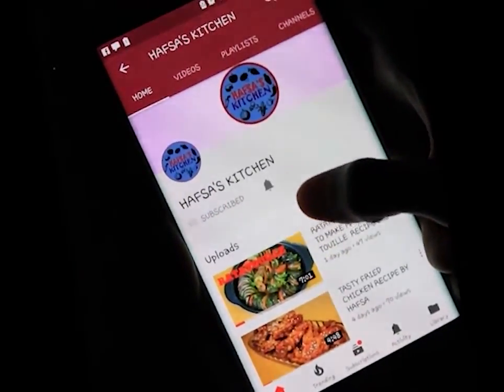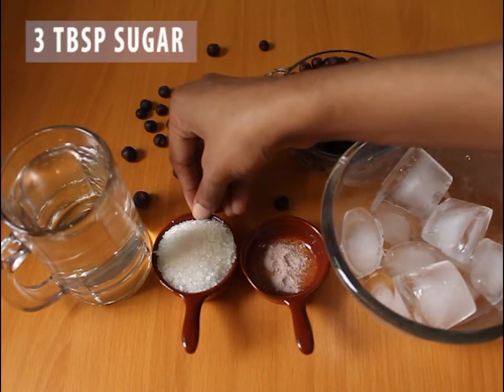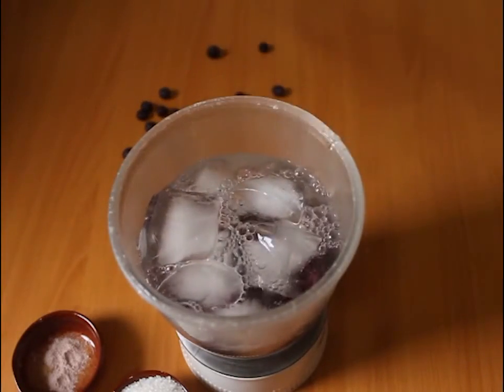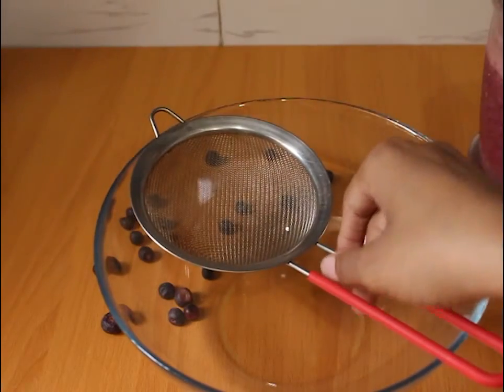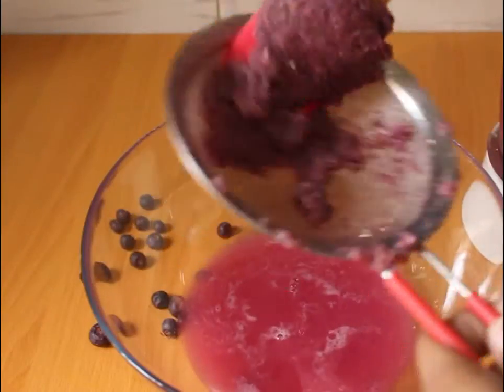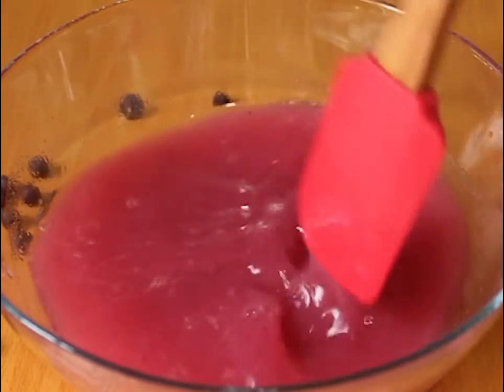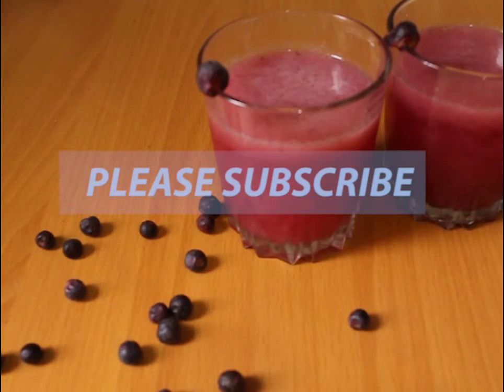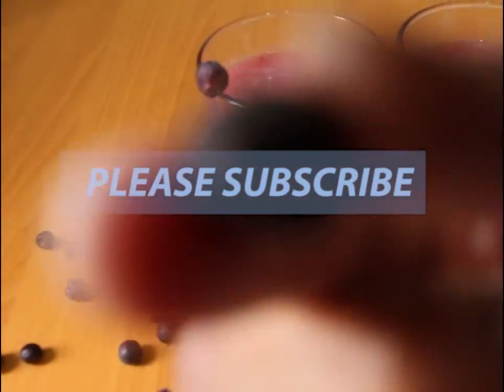FALSE KA JUICE-BLACKCURRANT JUICE BY HAFSA-SUMMER DRINK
HOW TO MAKE FALSE KA JUICE

A EASY STEP BY STEP RECIPE OF FALSE KA JUICE

INGREDIENTS
1 CUP FALSE
6 ICE CUBES
3 TBSP SUGAR
A PINCH OF BLACK SALT
1 CUP WATER